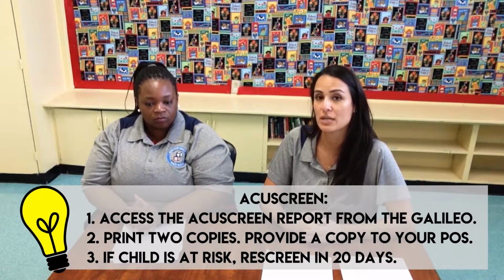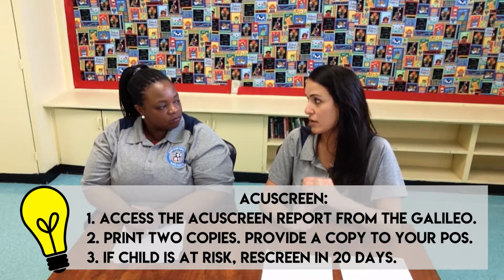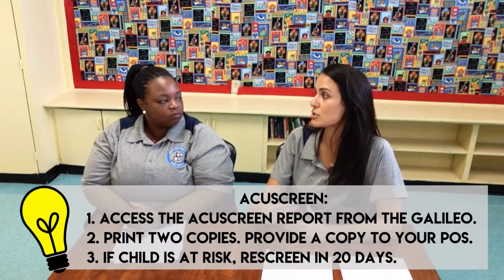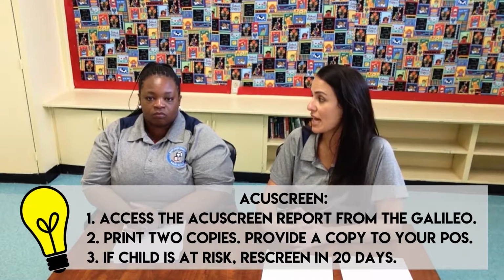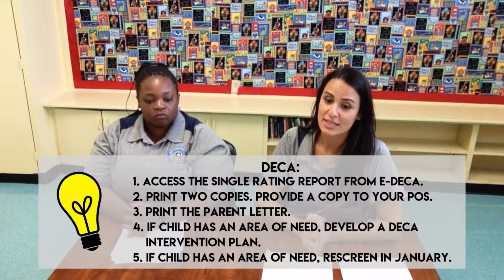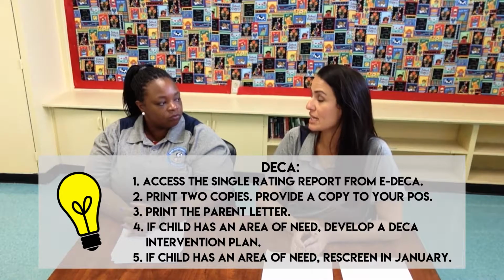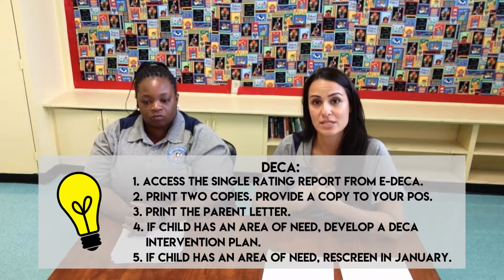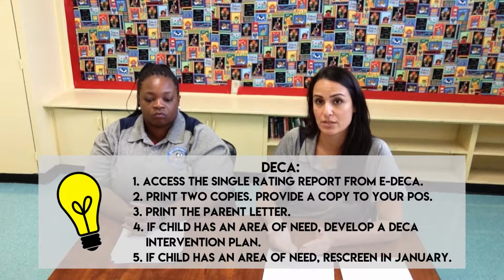Intro to HS 45 Day Screenings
The 45th day screening deadline for the 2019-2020 school year is OCTOBER 2, 2019.